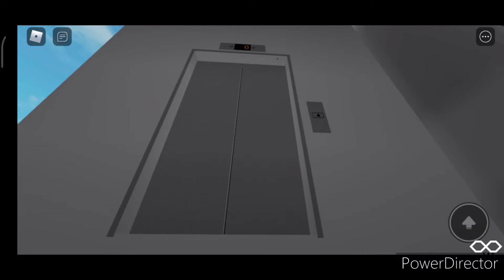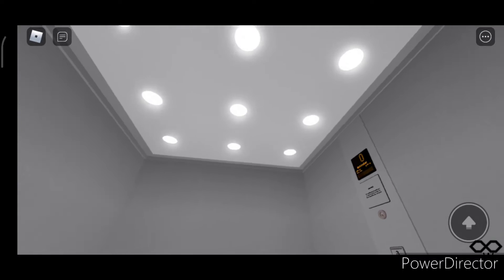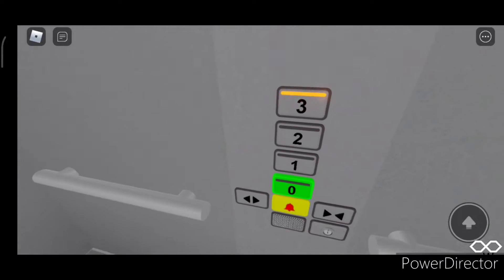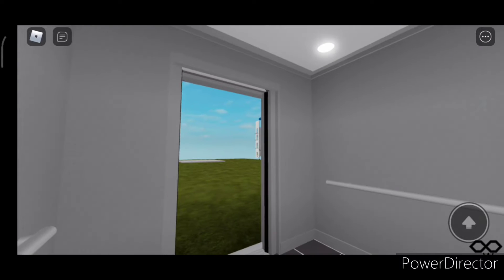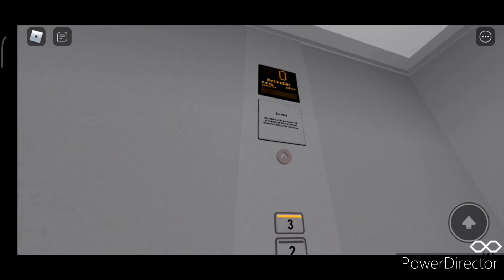a Schindler 5400 elevator in Roblox